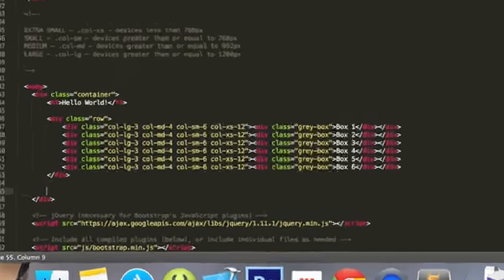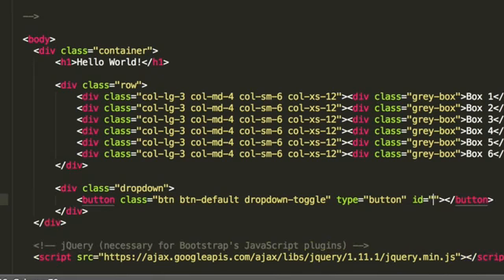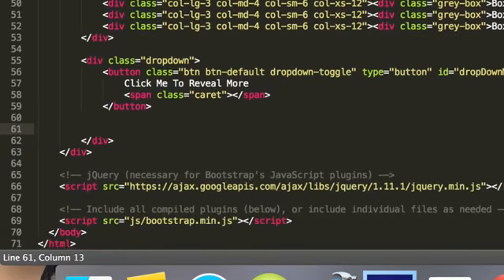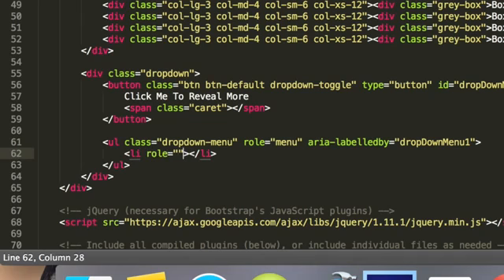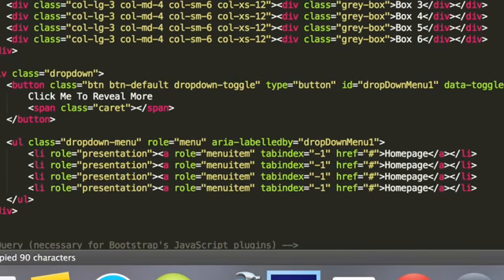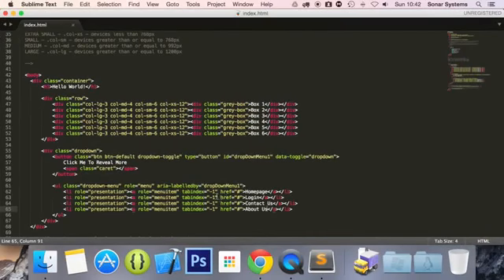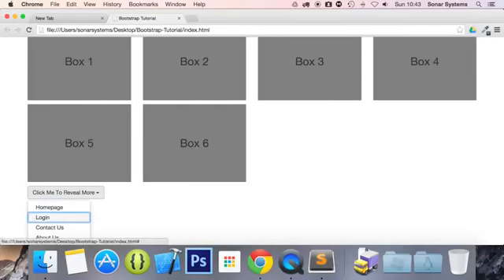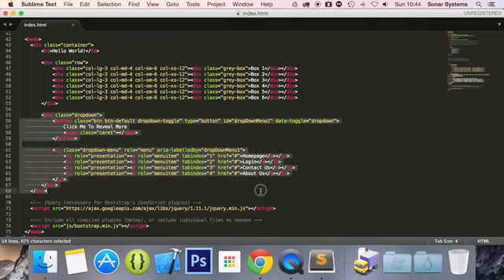Bootstrap 3 Tutorial 11 Dropdowns